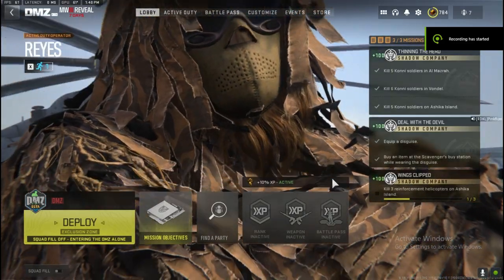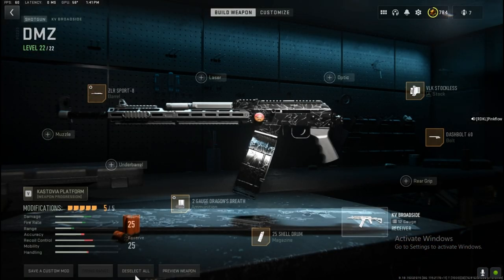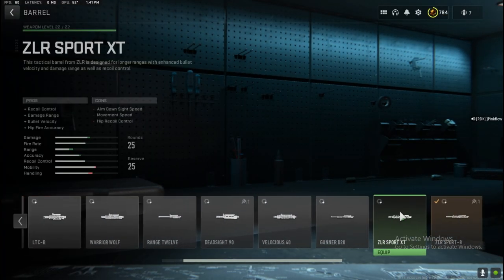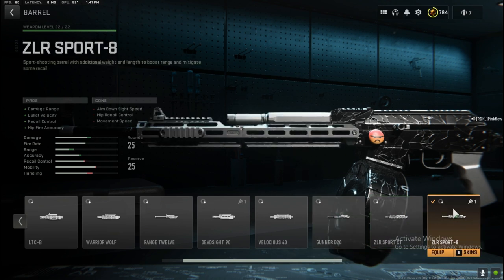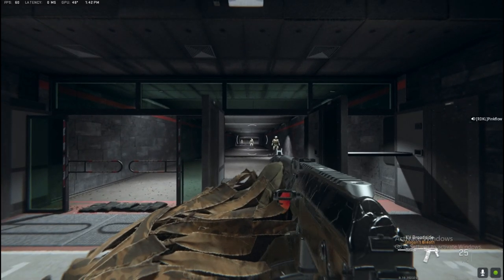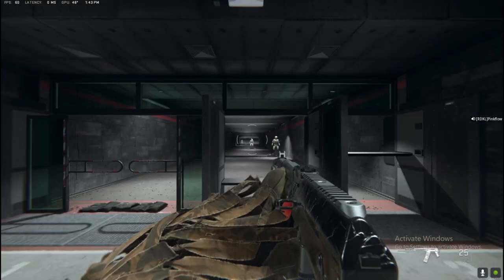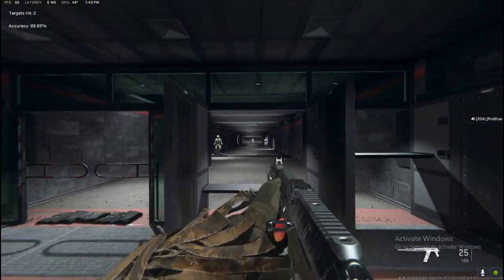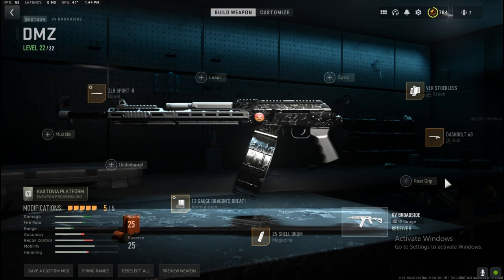SCREW THE PROS!!! Here is the Best KV Broadside class for DMZ and Warzone 2!